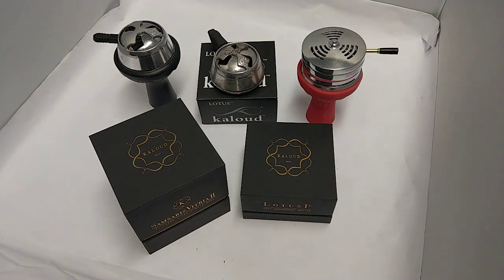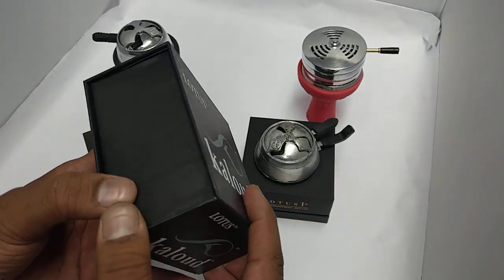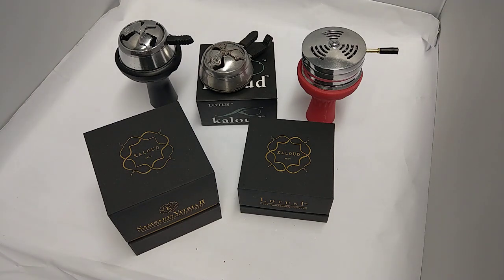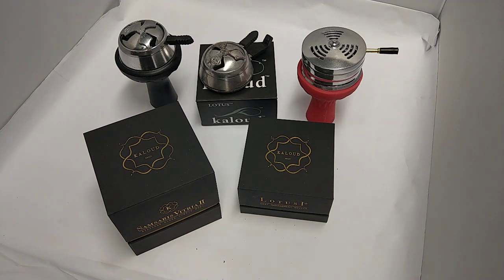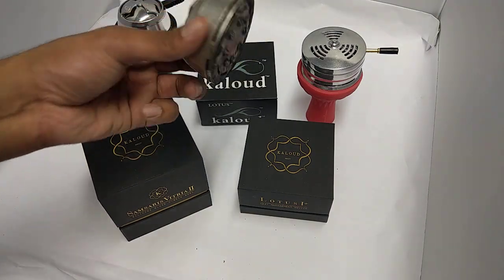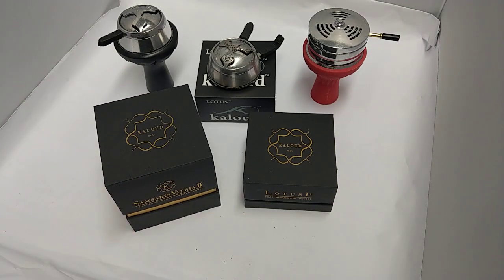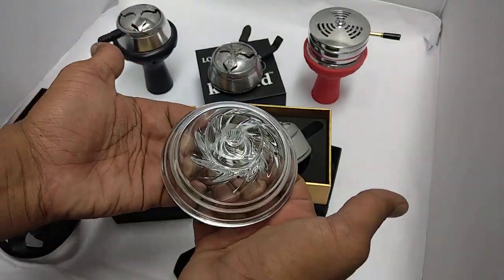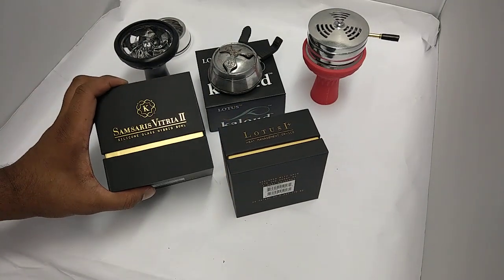The Original Kaloud Lotus I+ & Kaloud Samsaris VITRIA II Unboxing and overview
Are your Kaloud products Original?

Shisha Bro's are the only and first to bring you the original Kaloud products, verifiable via the Kaloud interaction team in the USA which you may contact to validate this information should you wish

This is a overview, Unboxing and comparison to bring you the original Kaloud Lotus I+ & the Kaloud Samsaris VITRIA II , offering some basic insight, showing you how to make 100% sure that you are being sold the originals since many queries we've received at Shisha Bro's are regarding the authenticity of Kaloud products that they may have purchased or were sold to under the pretence that it is indeed Original only to now find out that it is a replica or fake. At Shisha Bro's we are driven by the passion for Shisha / Hookah / hubbly and as fellow Hookah enthusiasts we strive to bring you 100% honest, trustworthy and reliable information and products, you should know 100% what you are getting, If it is an original, a fake or a replica you can count on us to make sure you getting exactly what it is. For us at Shisha Bro's it's not solely about making money but to add, be a part of and embrace the diverse and evolving Shisha Culture and community in South Africa and Globally.
The Kaloud Lotus II has just been released and you can pre-order or check it out at Shisha Bro's

View and purchase your Original Kaloud products here at Shisha Bro's South Africa

Each Kaloud Original Product comes with a unique serial number that you can register with at Kaloud for a lifetime limited warranty, accessible

We will be rolling out a number of videos and content to add to and bring value, insight and guidance to the best of our ability, we encourage discussion, methodology exchange, insight and general experiences brought into the platforms for discussion and comment in uplifting and bringing the vast richness of the Shisha community of South Africa.

Please feel free to comment, provide critical feedback and input, if you would like to see more specific videos, overviews, reviews, Products and more please request this by sending us a WhatsApp on , email at or via Facebook messenger and Instagram DM and we will gladly do the best we can.